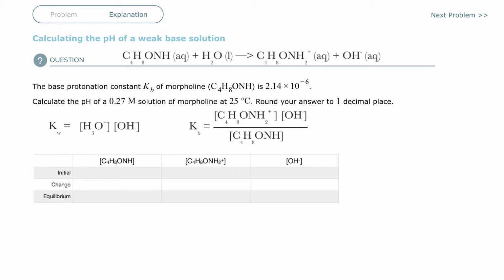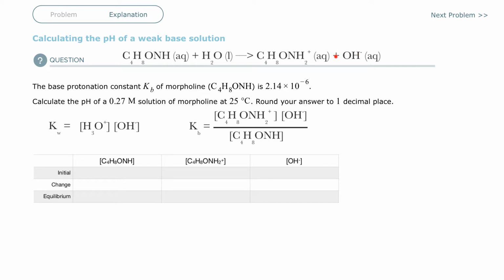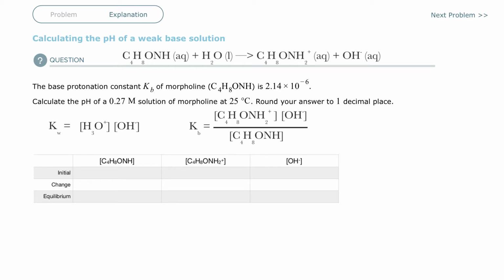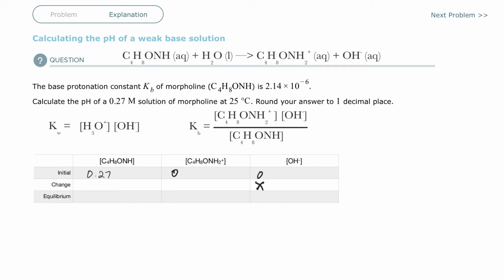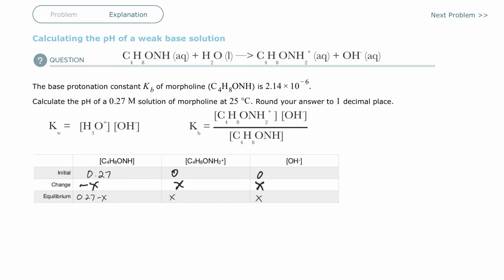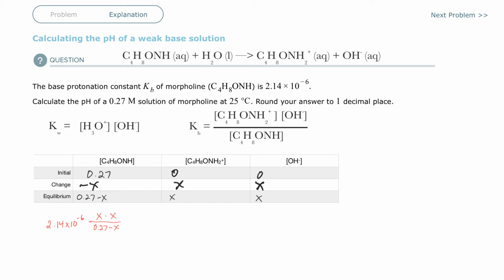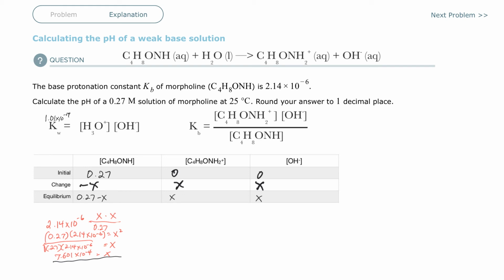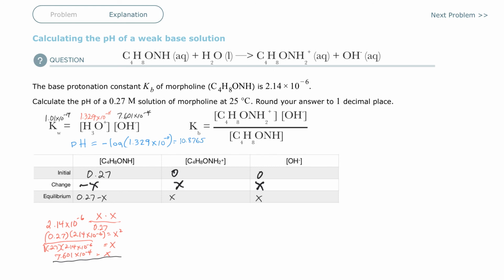Aleks Calculating the pH of a weak base solution